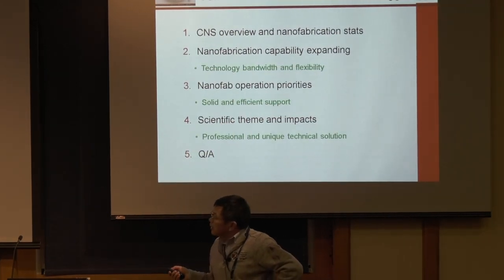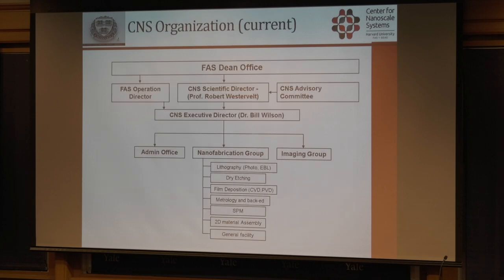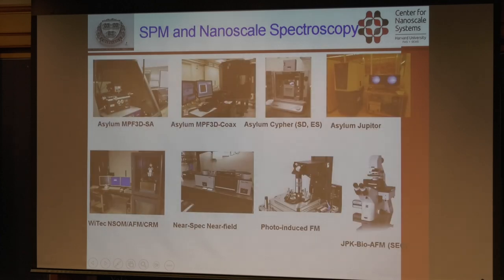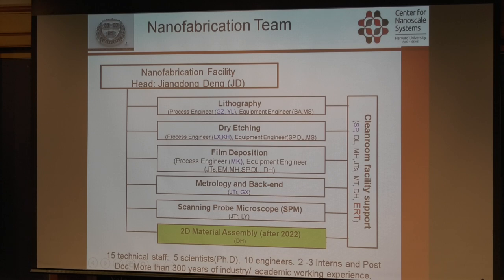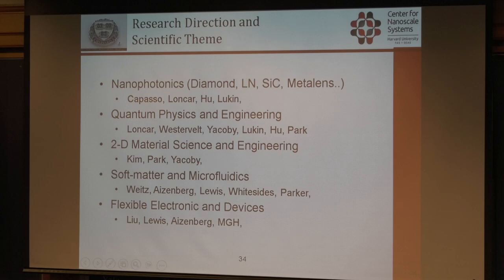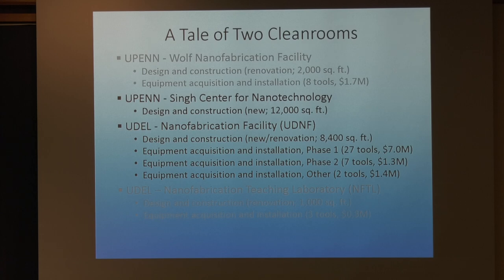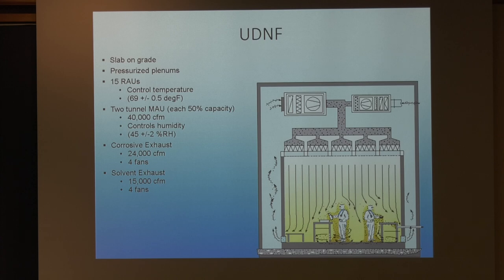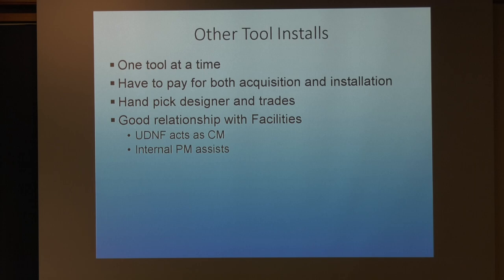Yale Seminar Series 05 - How to Build a New Cleanroom Facility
Jiangdong Deng from Harvard CNS on how to manage a large user base
Iulian Codreanu from University of Delaware on a tale of two cleanrooms